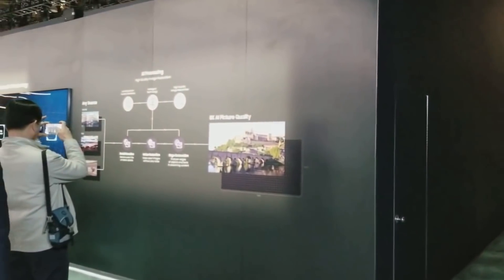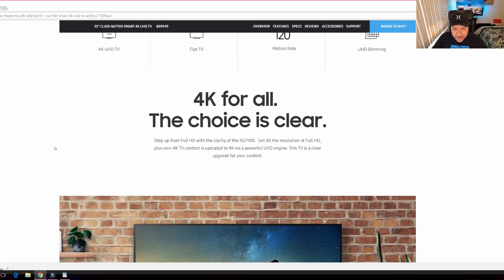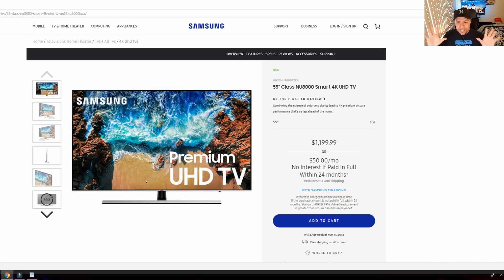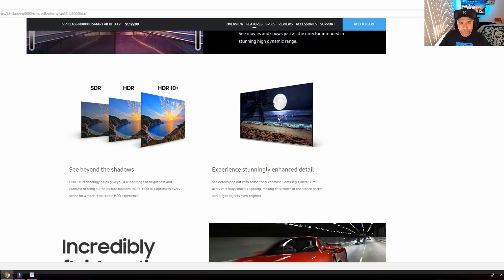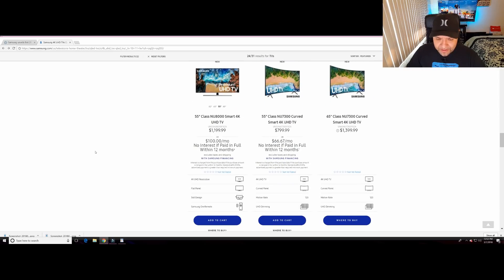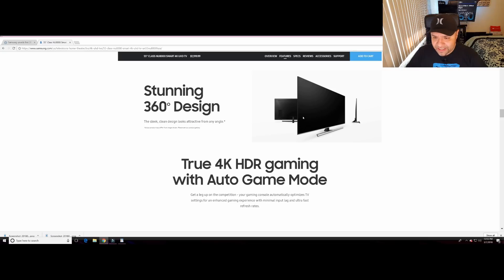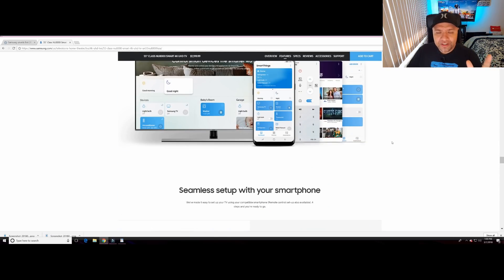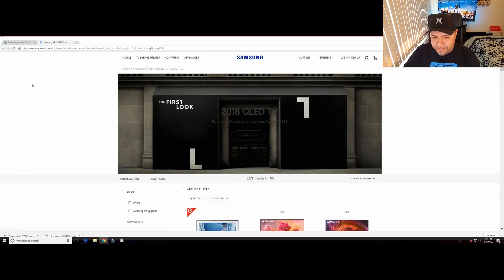2018 Samsung TV Line up Analisys Part 1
This is the first part of the Samsung 2018 new 4K TV line up, the NU7100, NU7300 and NU8000, I hope you enjoy the video and stay tuned for the second part.